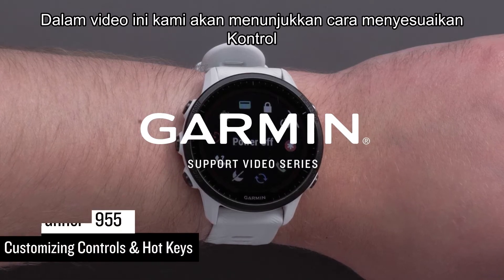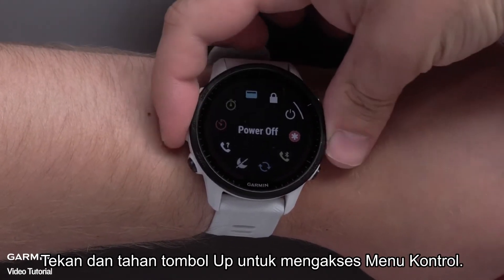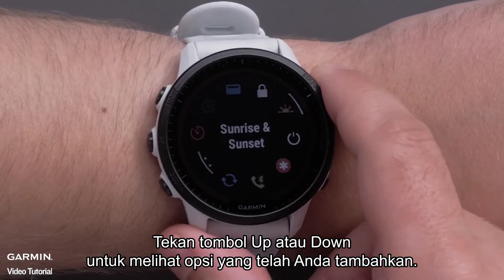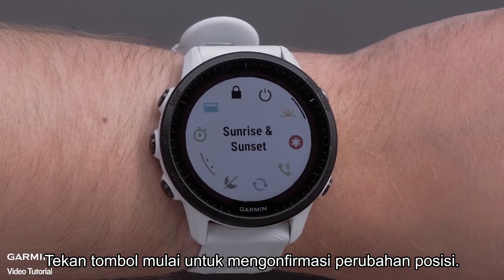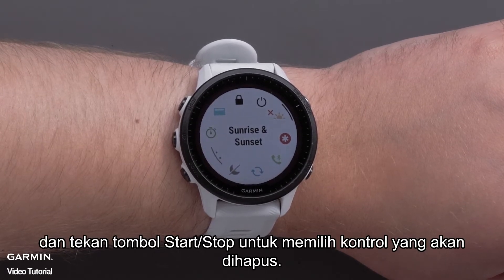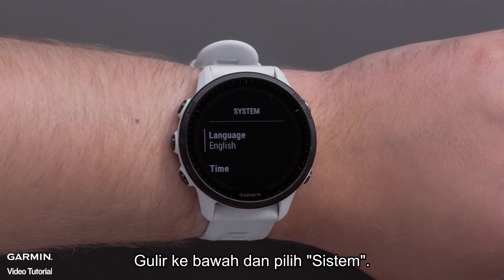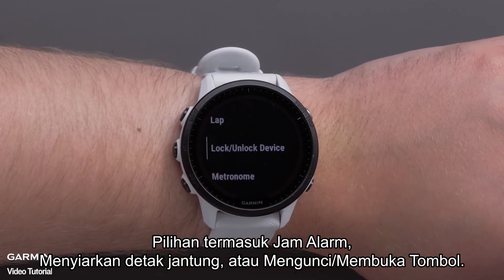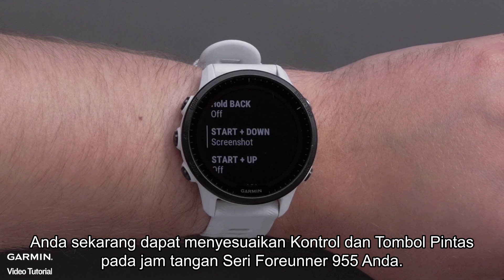Tutorial - Forerunner 955: Menyesuaikan Kontrol & Tombol Pintas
Pelajari cara menyesuaikan menu Kontrol & mengatur Tombol Pintas pada jam tangan pintar Forerunner 955 Anda.

0:00 Perkenalan
0:15 Menyesuaikan Kontrol
0:53 Ubah urutan Kontrol
1:22 Hapus opsi dari Kontrol
1:51 Menyesuaikan Tombol pintas
2:46 Penutupan